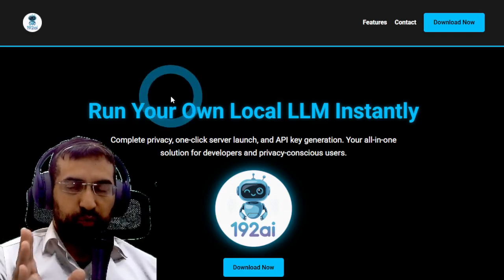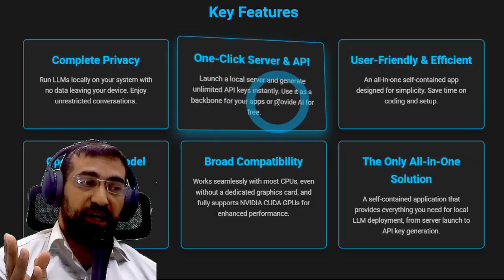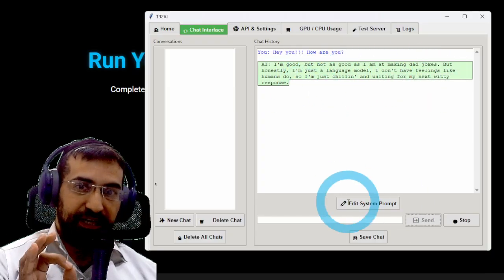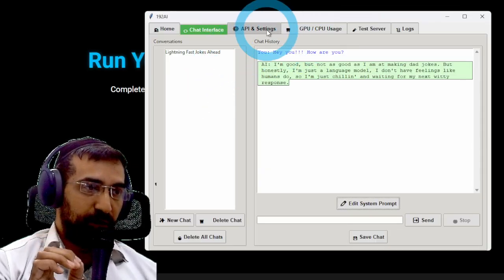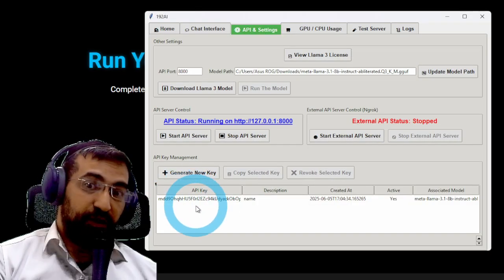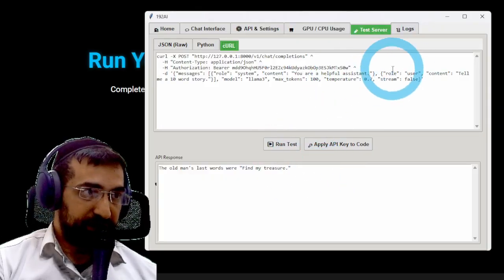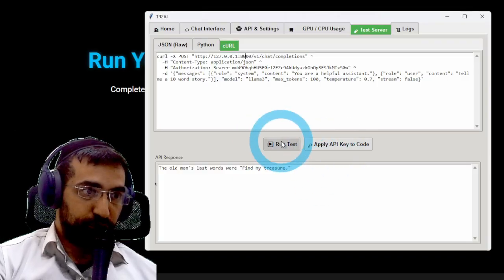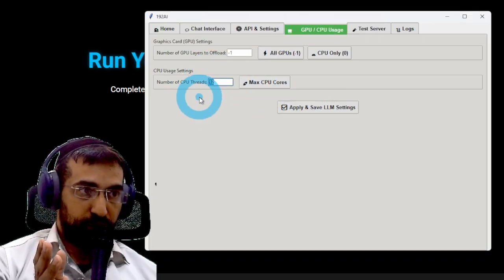192AI The Software that lets you host your own AI Server Offline ( NO MORE API KEYS OR FEES )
**Title:** Host Your Own AI Server Offline with 192AI – No More API Keys or Fees!

**Description:**
Unlock the power of artificial intelligence without the hassle of API keys and ongoing fees! In this video, we dive deep into 192AI, a revolutionary software that empowers you to host your own AI server offline. Whether you're a developer, a tech enthusiast, or just curious about AI technologies, 192AI provides an accessible and cost-effective solution that puts the control back in your hands.

What you’ll learn in this video:
- How to set up your own offline AI server with 192AI.
- The advantages of self-hosting AI: privacy, cost savings, and customization.
- A step-by-step guide on getting started without any prior experience.
- Comparison with other AI hosting solutions and why 192AI might be the best choice for you.

Join us as we explore the future of AI and the freedom that comes with hosting your very own server.

**Keywords to Boost Searchability:**
- self-hosted AI solutions
- offline AI server setup
- 192AI software review
- cost-effective AI hosting
- no API keys AI server
- offline artificial intelligence

**Tags for Later:**
self-hosted AI, offline AI server, 192AI review, AI without API keys, cost-effective AI tools, AI hosting solutions, private AI server, tech setup tutorial, artificial intelligence software, offline solutions